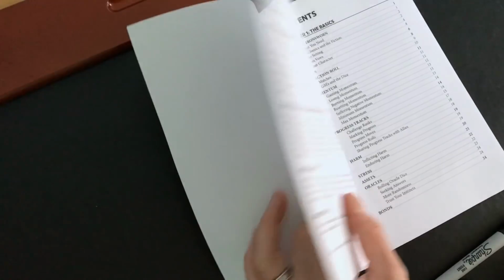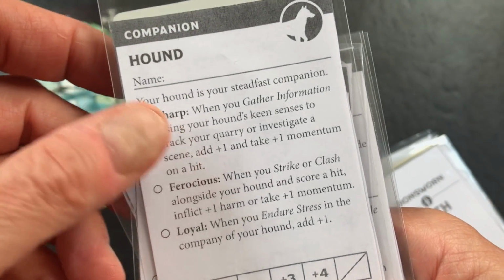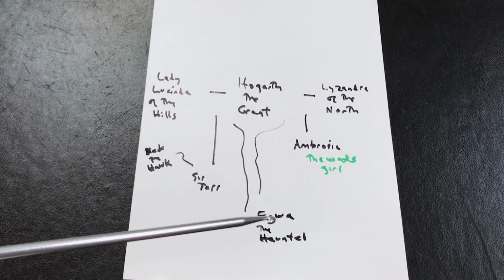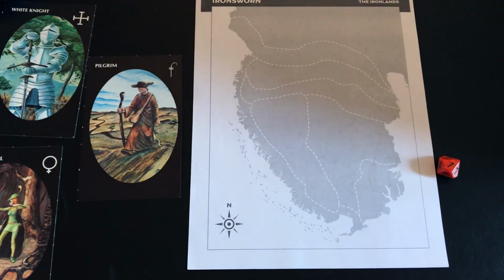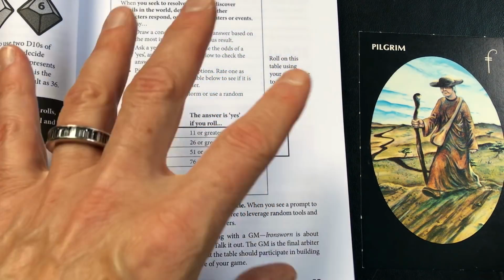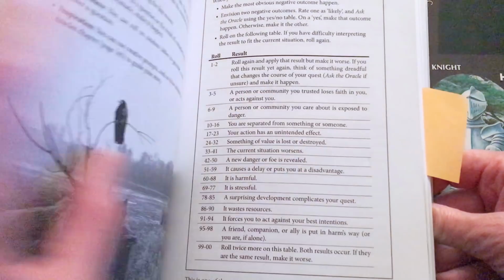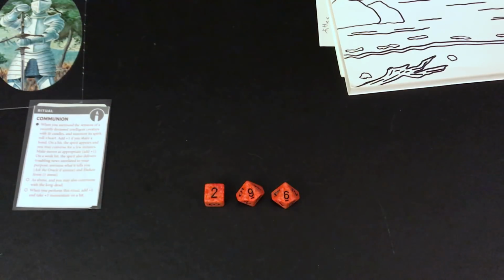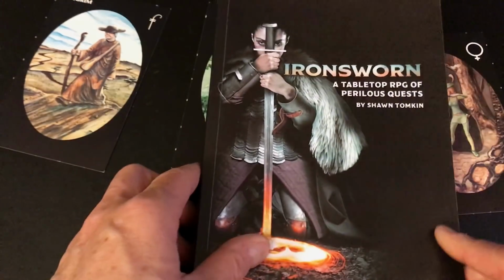Ironsworn (gameplay demo)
Join Sir Torr, the White Knight, and scholar/sage/elder Eowan as they begin their journey to find Sir Torr's half-sister, Ambrosia, also known as the woods girl.
intro (0:00); character creation (3.31); assets (7.07); story in detail (13:33); summary story (14.58); the first die roll (22:10);  combat (37.46); final thoughts (54:34)

**Get Geek Gamers' new book, a literary random table, "Wanderings,"